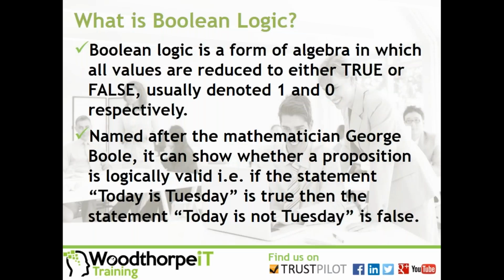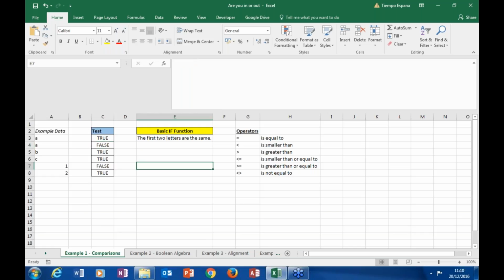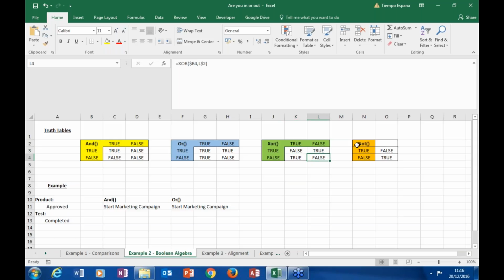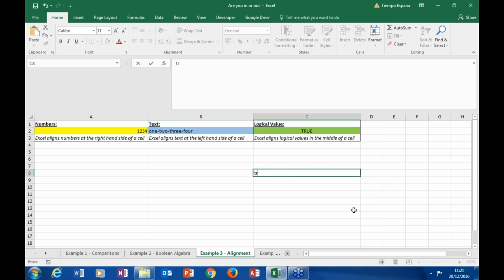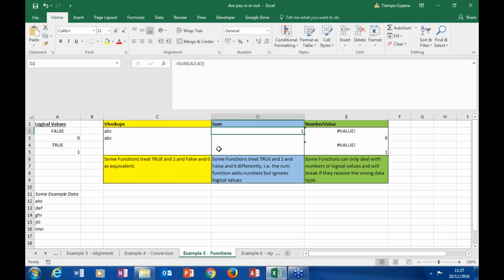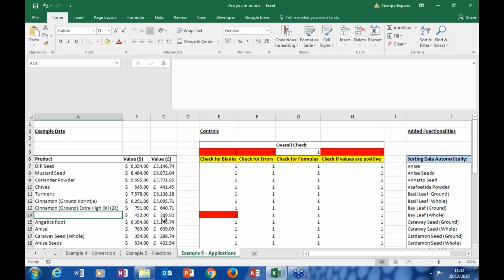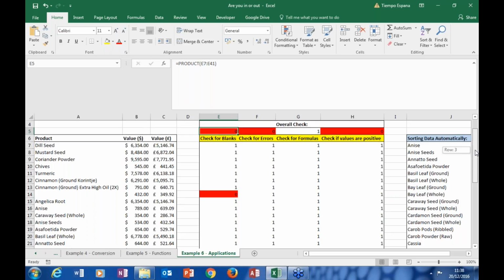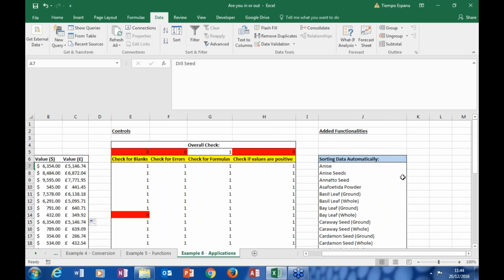Microsoft Boolean Logic Tips - Webinar recording 20-12-16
In this webinar recording Ben Karst talks about the following:

1. What is Boolean logic.
2. How it is applied
3. How you can use it to perform checks on your Excel files